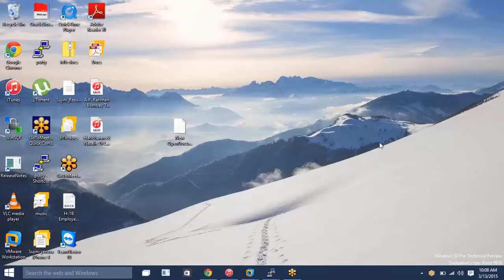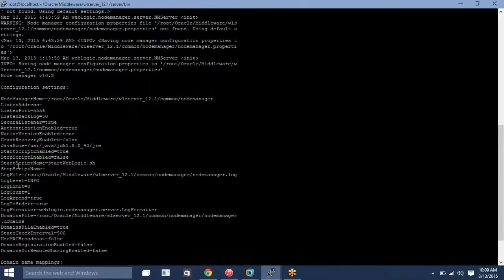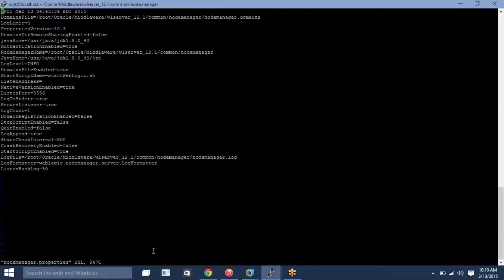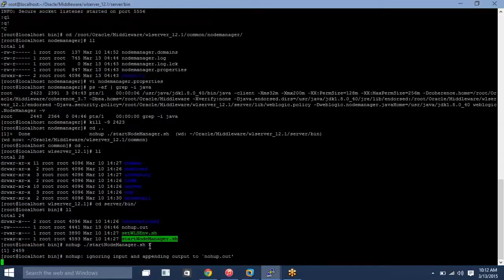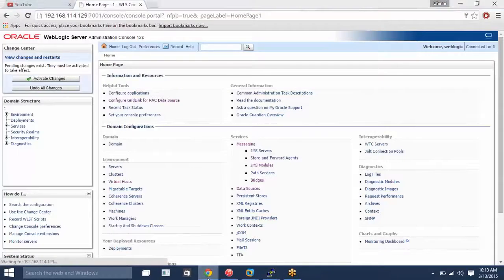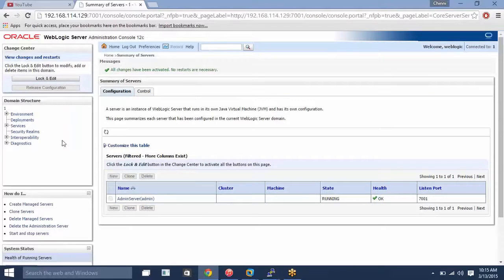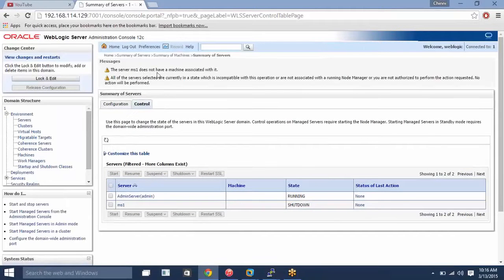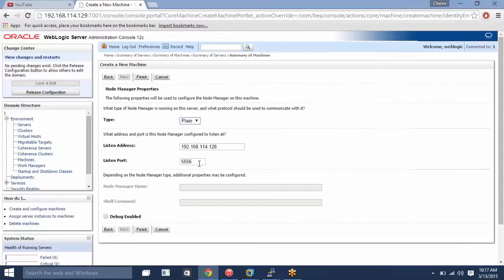remote managed server installation